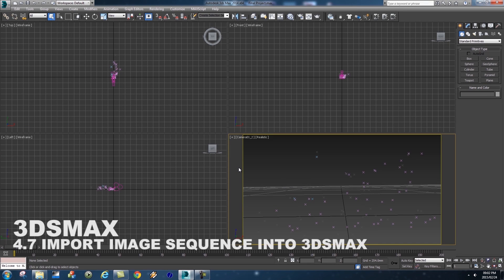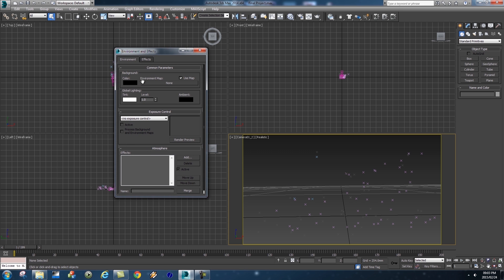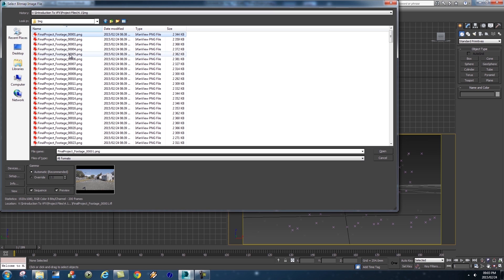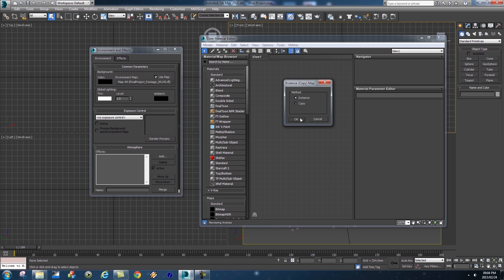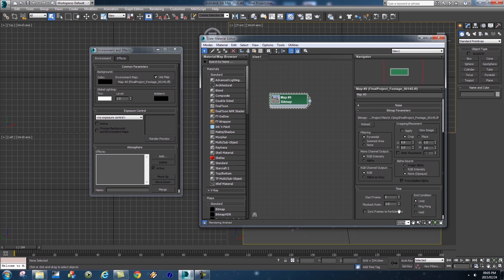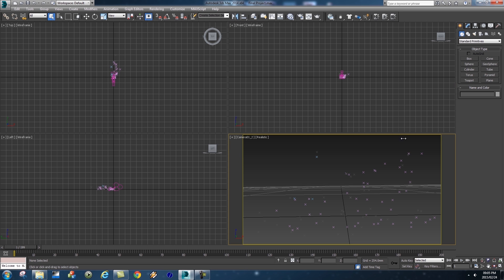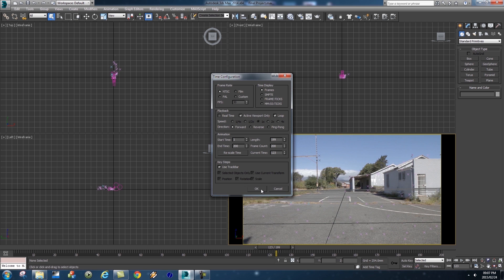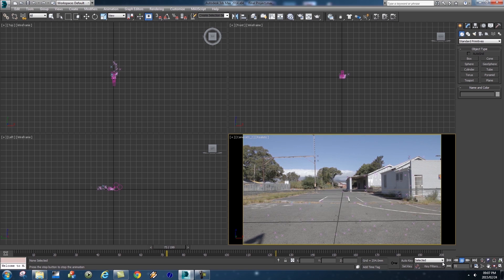37 Import Image Sequence Into 3dsmax Environment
In this lesson you will learn how to import your footage image sequence into the 3dsmax environment.